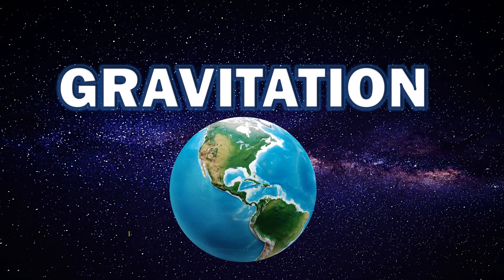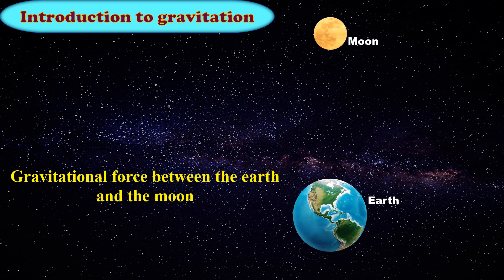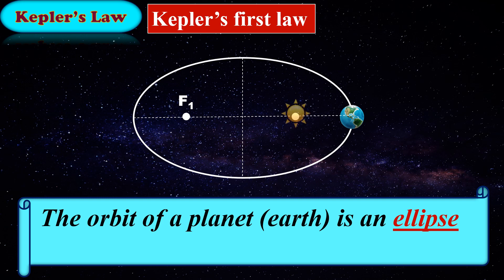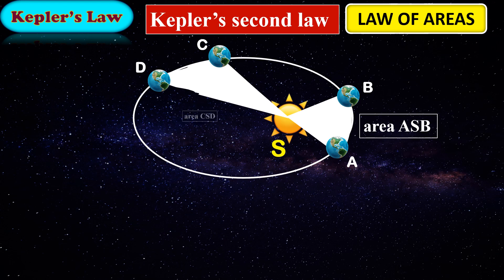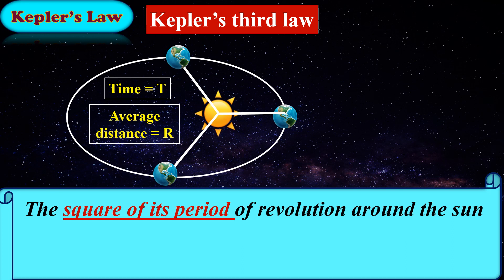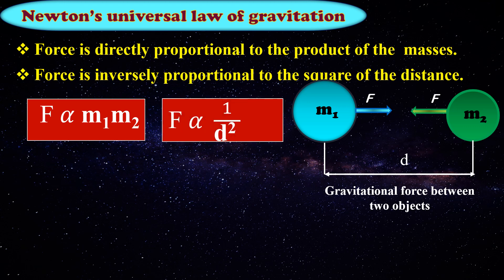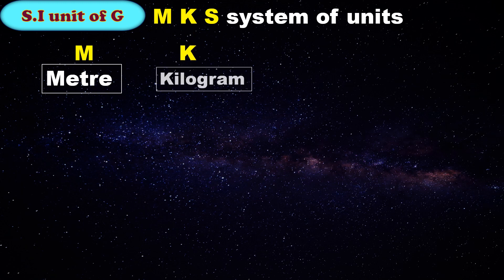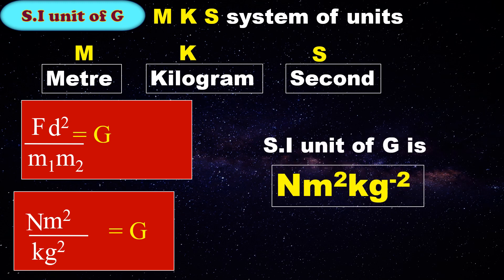Gravitation Part 1 || Kepler's Laws || Universal Law Of Gravitation.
Here we are presenting an introduction to gravitation including topics such as:
1) Kepler's laws.
2) Newtons universal law of gravitation.
3) S.I unit of G (Gravitational constant).